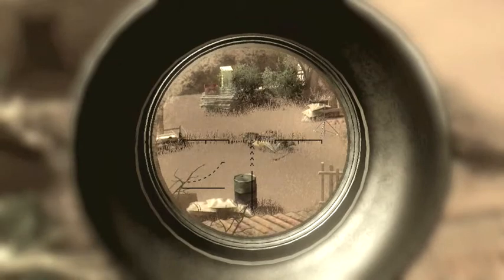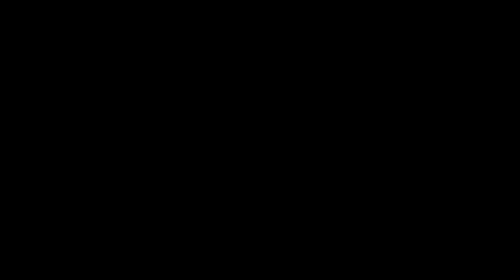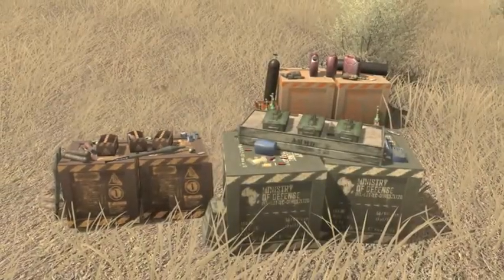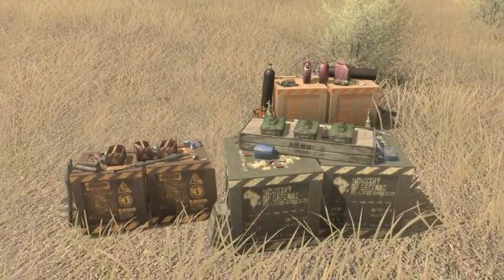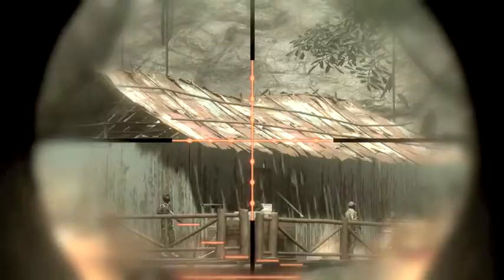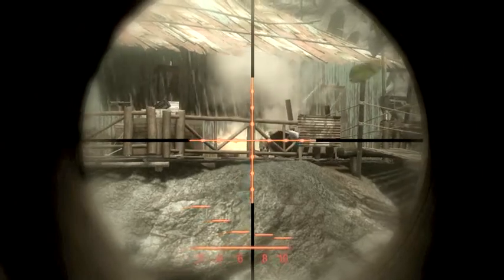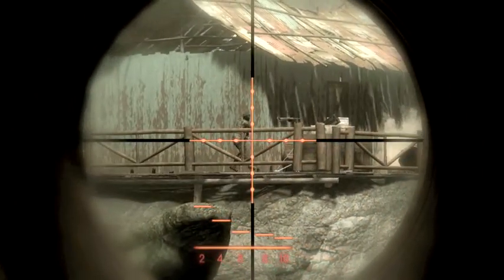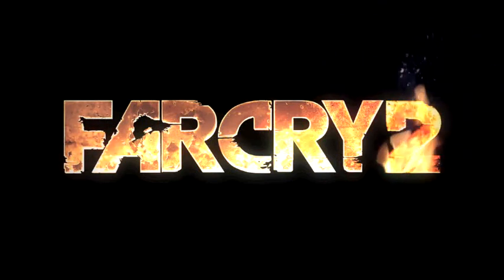Gamelive.fr | Farcry 2 Playing with enemies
Regardez plus de vidéo dès maintenant sur Gamelive.fr !